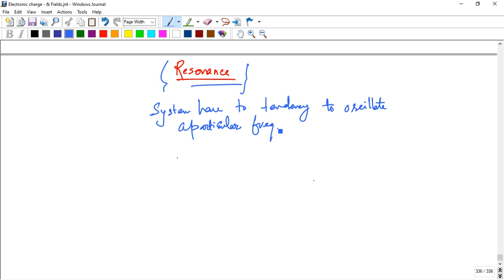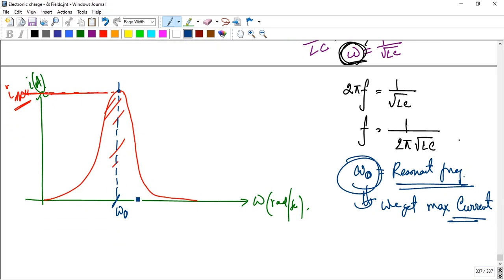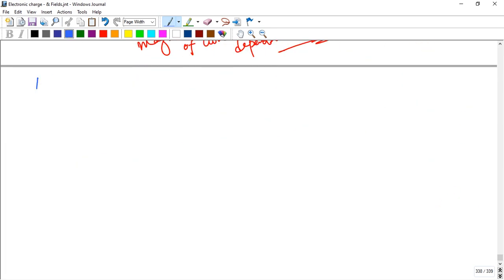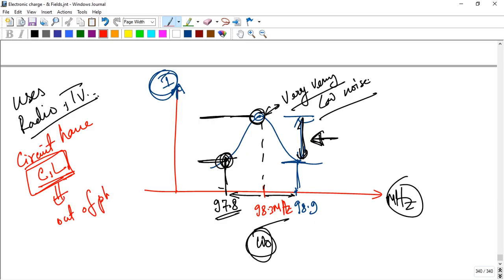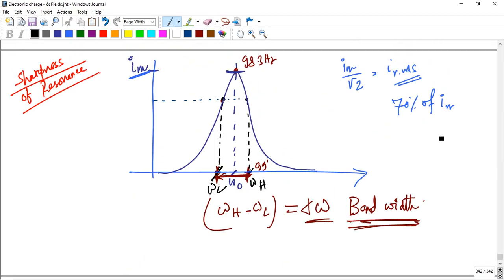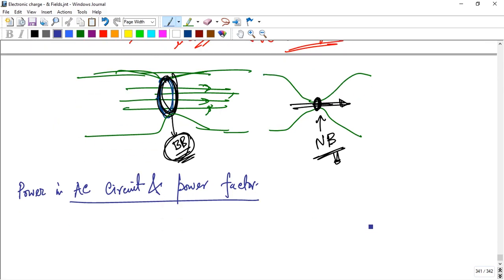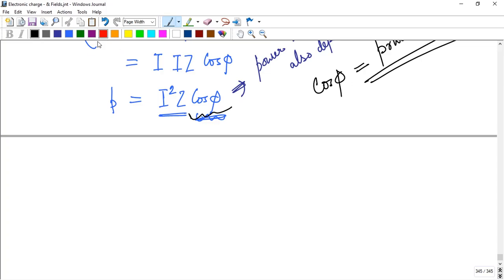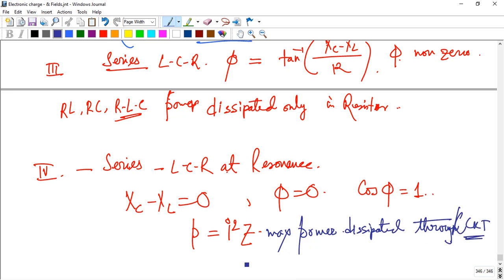what is RESONANCE? Your 100% Marks Chapter | LCR Circuit | CBSE/ISCJEE/NEET class 12 physics L-54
Struggling with AC and Resonance in Series LCR Circuits? This is the ONLY video you need to completely conquer this crucial Class 12 Physics topic for JEE, NEET, and board exams! We break down the complex concepts of impedance, phasor diagrams, and power factor into simple, easy-to-understand steps, culminating in a deep dive into the phenomenon of Resonance. Learn how to derive the resonant frequency formula, understand the sharpness of the resonance curve (Q-Factor), and solve any numerical problem from scratch. By the end of this lecture, you'll be able to tackle any question from NCERT, previous year JEE Mains, JEE Advanced, or NEET physics papers on Alternating Current with 100% confidence!

📚 CHAPTER: Alternating Current (AC) - Chapter 7 (as per NCERT)

✔️Complete Class 12 Physics (JEE/NEET):
✔️Alternating Current Full Chapter:
✔️JEE Physics Marathon: [
✔️NEET Physics Preparation: